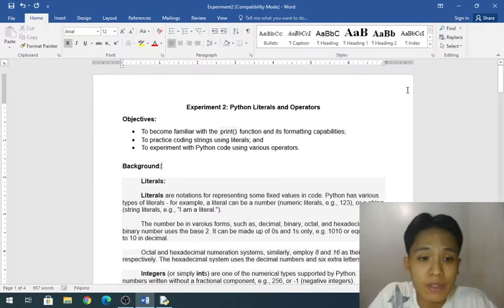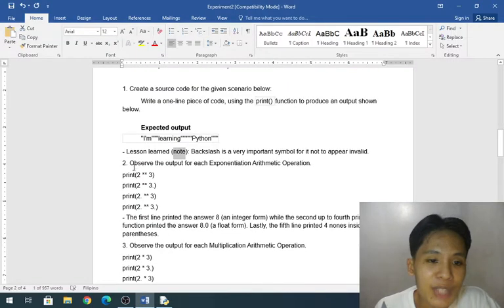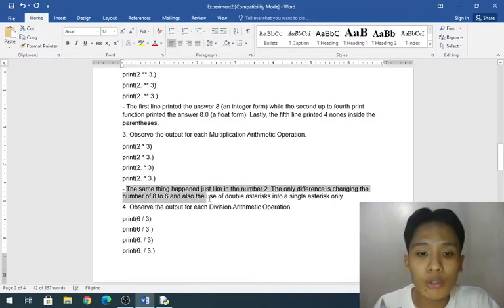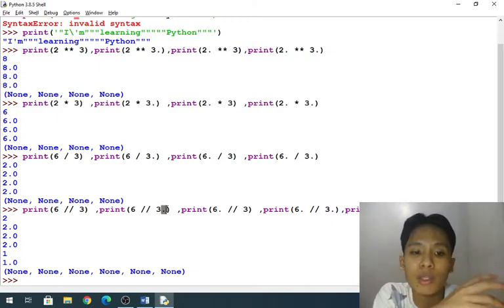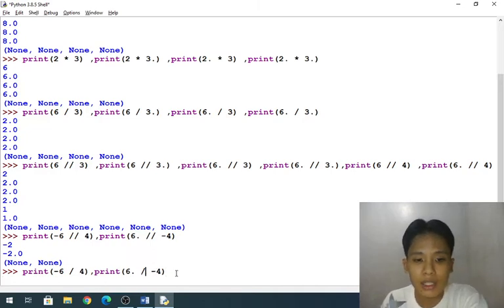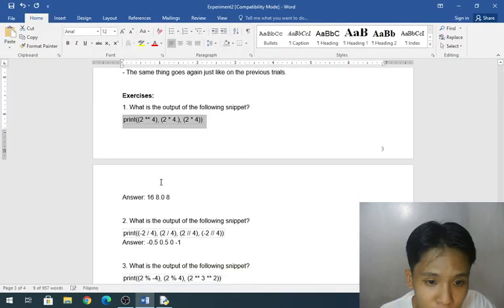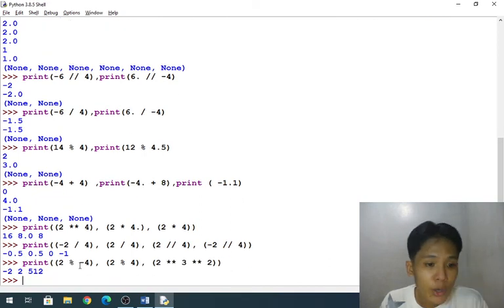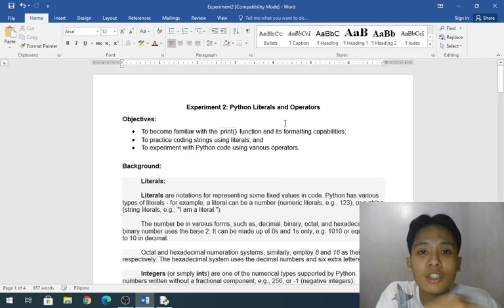Experiment 2: Python Literals and Operators